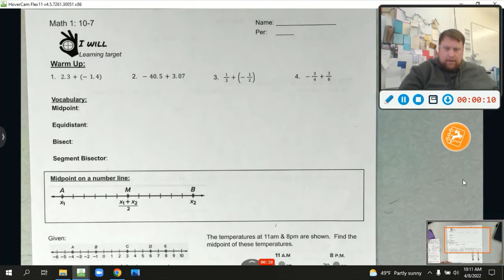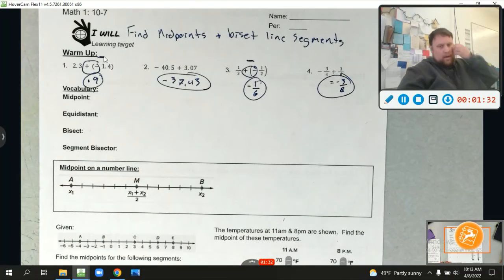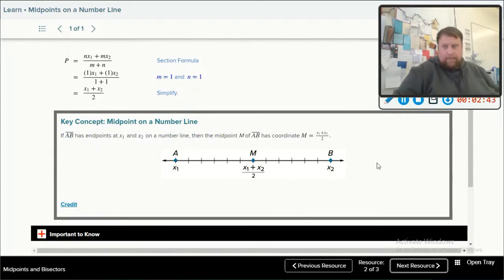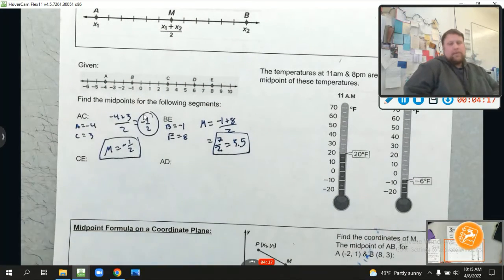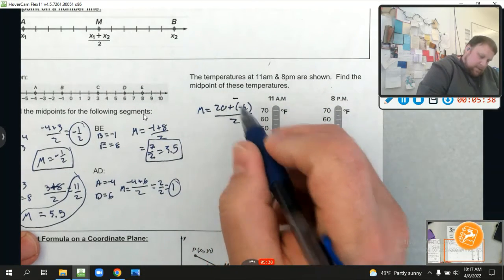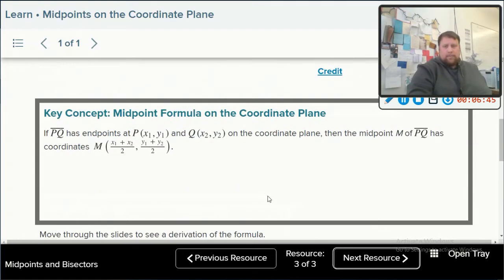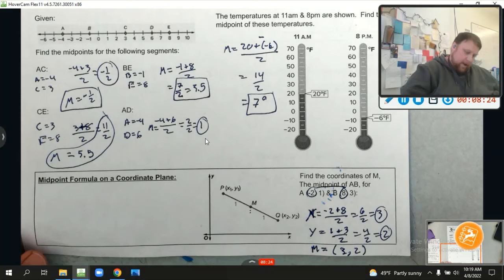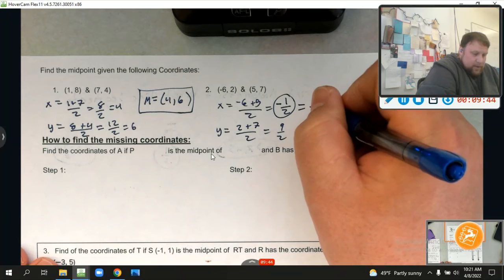Math 1: 10.7 Midpoints & Bisectors Pt. 1